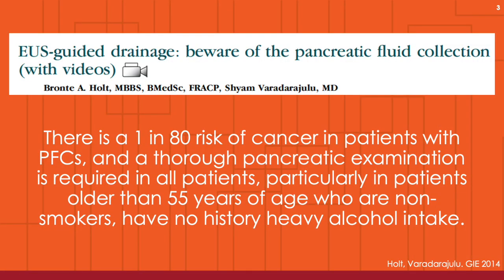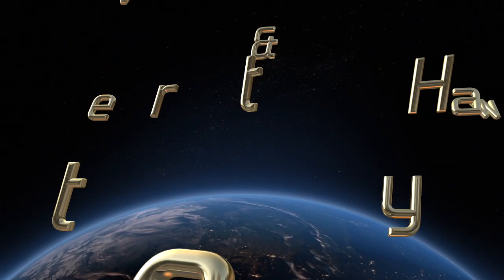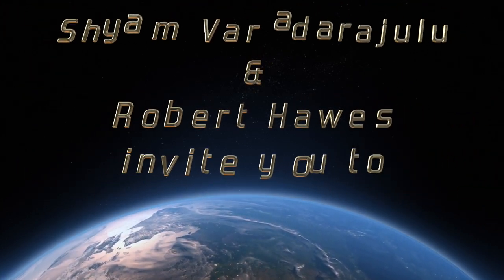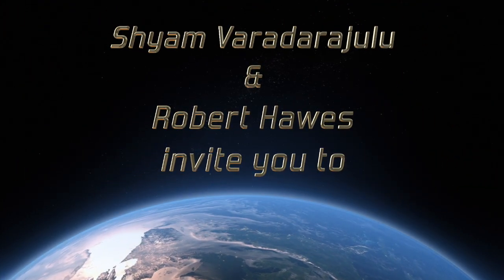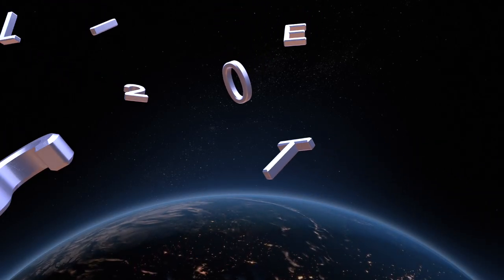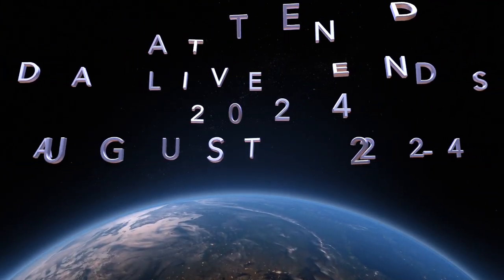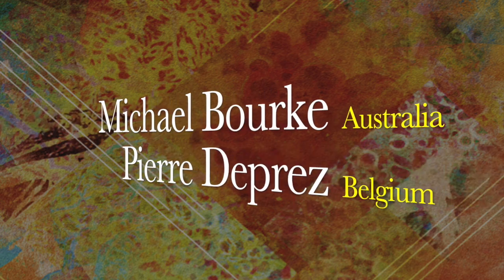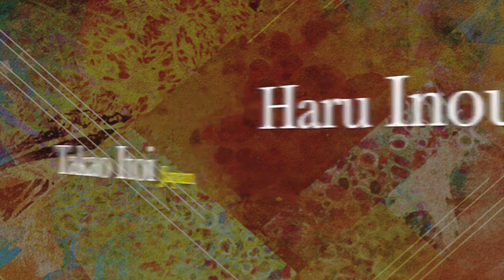FLORIDA LIVE VIDEO (Aug 22-24, 2024): Drainage of pancreatic pseudocyst - Wolf in Sheep's clothing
We are pleased to share this educational video on EUS-guided drainage of a pancreatic “pseudocyst”. The video emphasizes the importance of thorough endosonographic examination of pancreas when evaluating symptomatic pancreatic fluid collections. We hope that the video will be of interest and relevance to your clinical practice.
If you want to watch similar interesting cases in real-time and know more about the latest techniques and technologies in interventional endoscopy, please register to attend Florida Live Endoscopy from August 22-24, 2024, in Orlando, Florida where the Magic of Endoscopy begins!